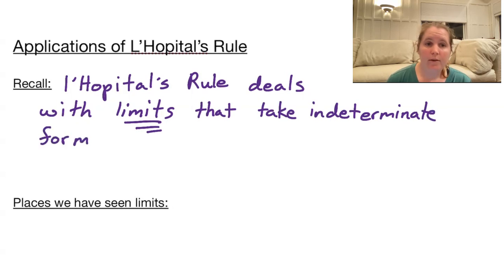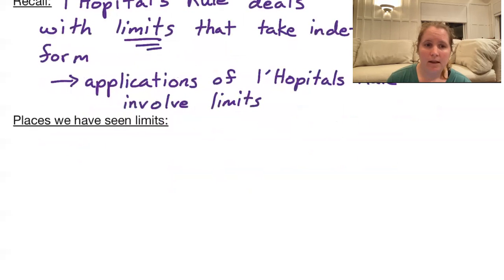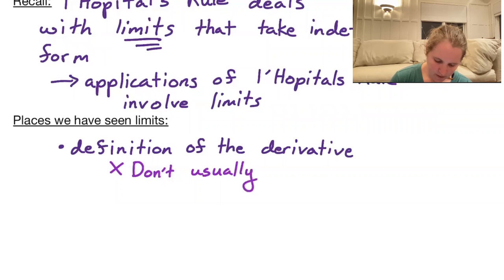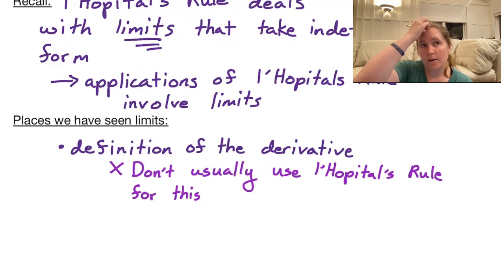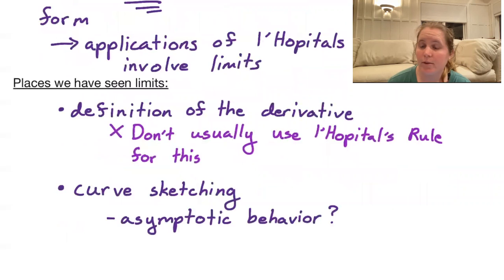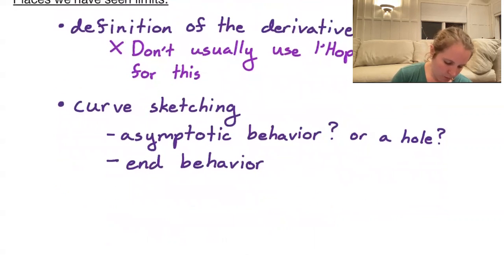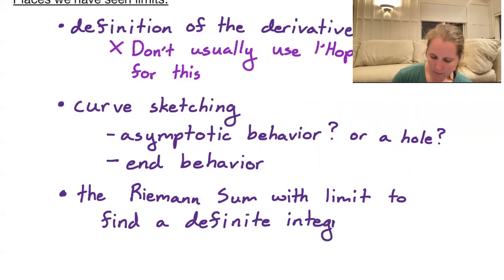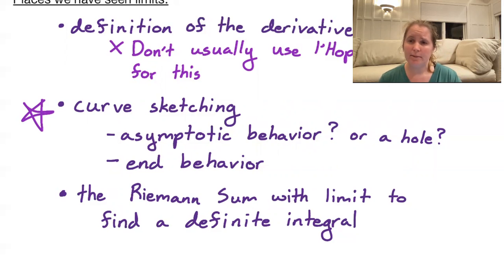Supplement, part 4: Applications of l'Hopital's Rule